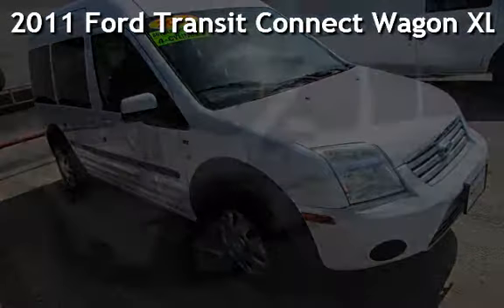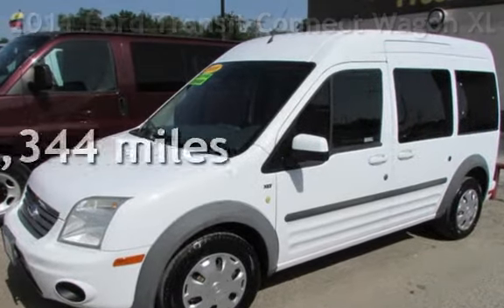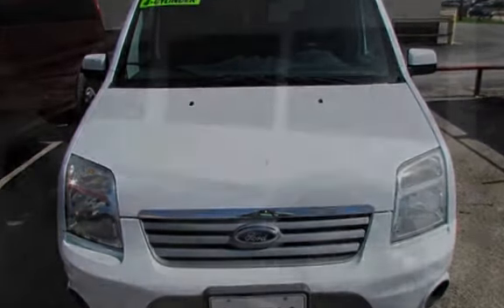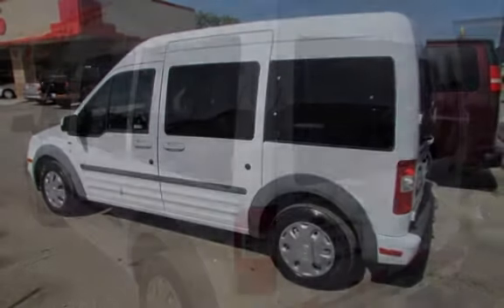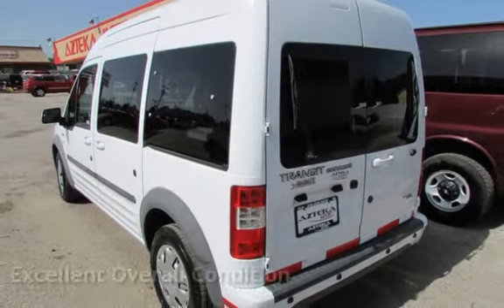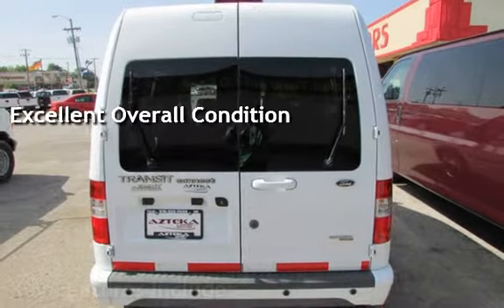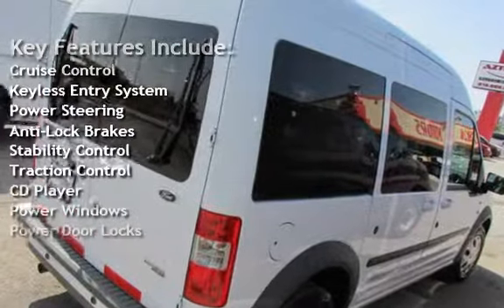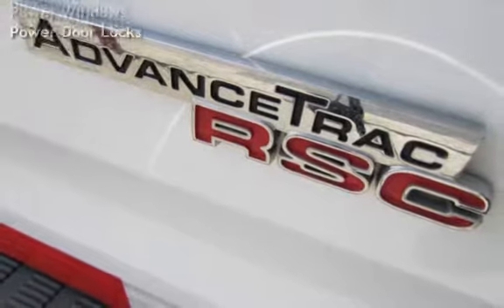2011 Ford Transit Connect Wagon XLT Premium for sale in TULSA, OK